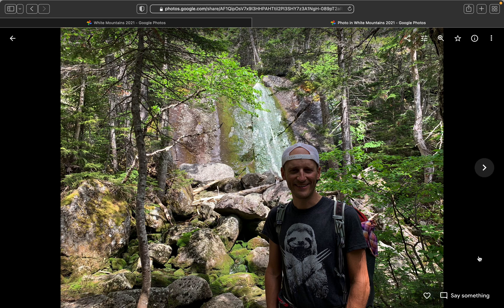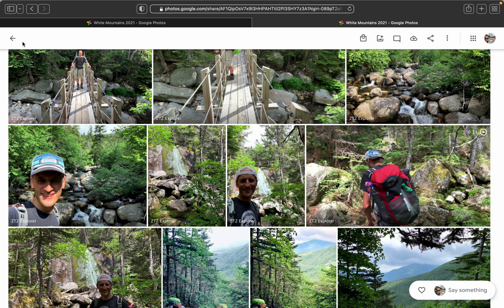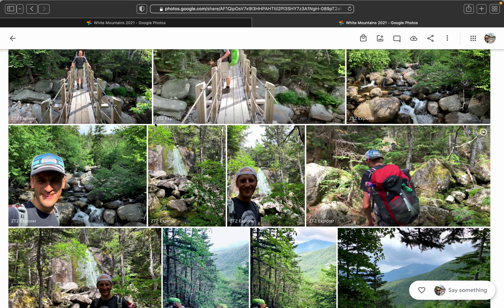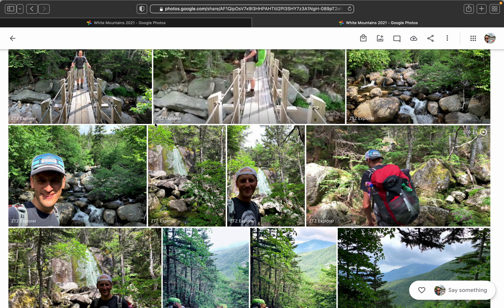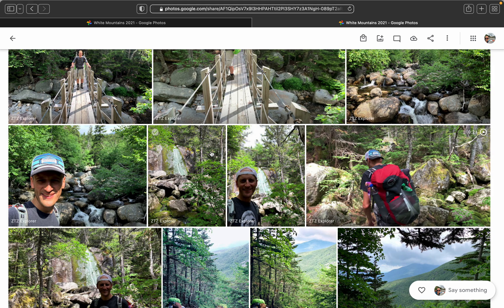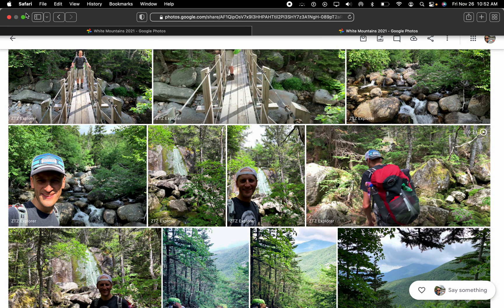How to Select 4K Video Playback in Google Photos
Here's how to select 4K video playback in Google Photos. This helps if you're extending to a 4K display or your computer screen resolution is somewhere between HD (1080p or 1440) and 4K and you want to use all of your computer screen resolution as you play back your 4K recorded video.